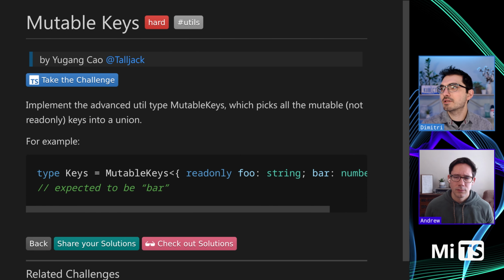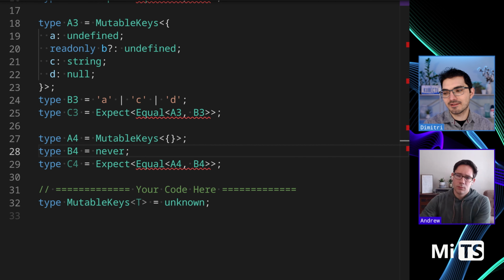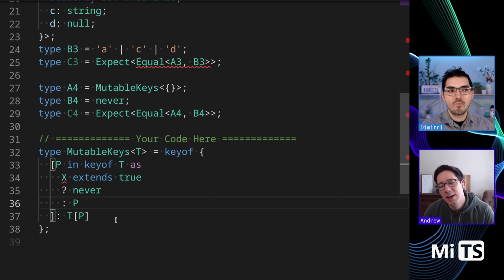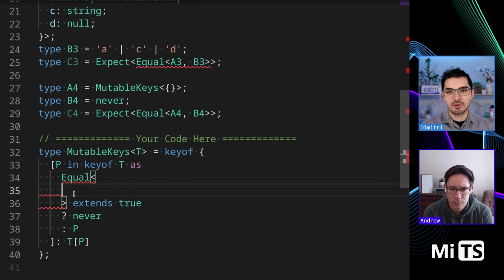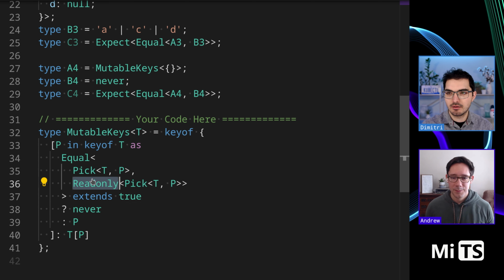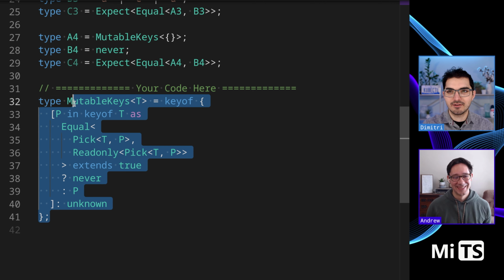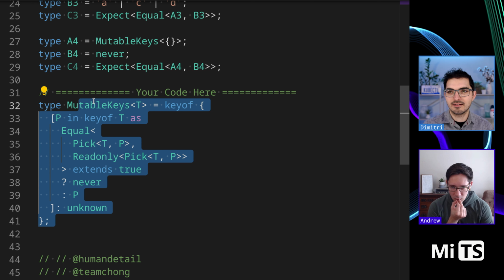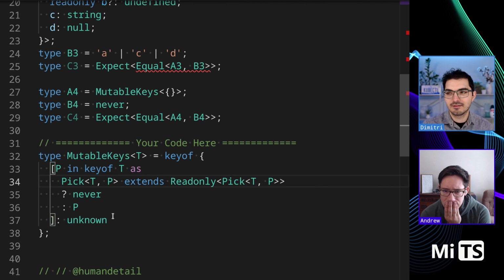Mutable Keys with Andrew Burgess - TypeScript Type Challenges #5181 [HARD]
This challenge is a nice up-and-close look at how to use mapped types as a workhorse for completing other tasks.  MutableKeys is another solution that requires Equality checks, which has the nice effect of being similar to how you might write things in JavaScript normally.

00:00 description of the challenge
00:50 attempt at a solution
03:58 all tests pass
05:13 alternatives